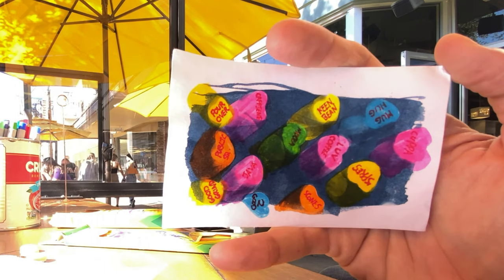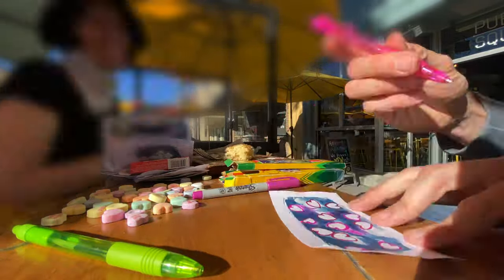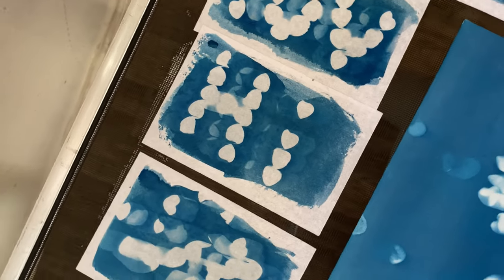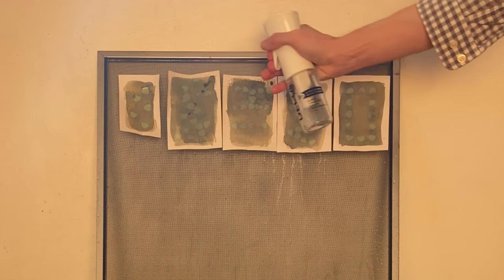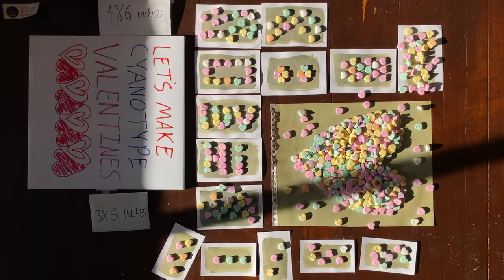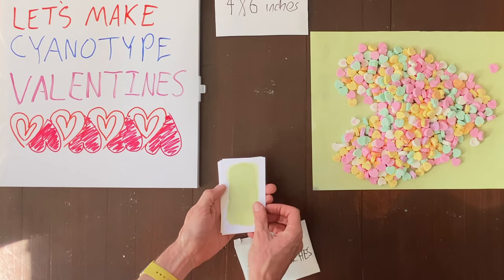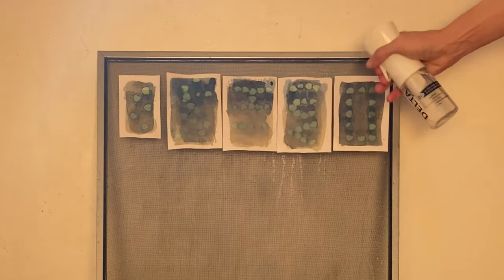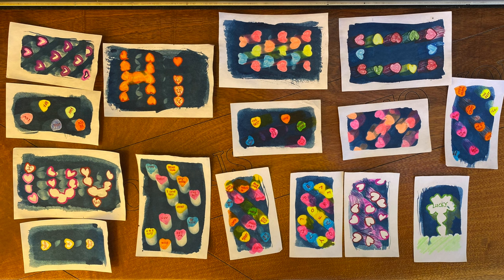Handmade Valentine Cards - Cyanotype Project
DIY Cyanotype Valentines are a great way to make use of tiny, chalky conversation hearts candy.